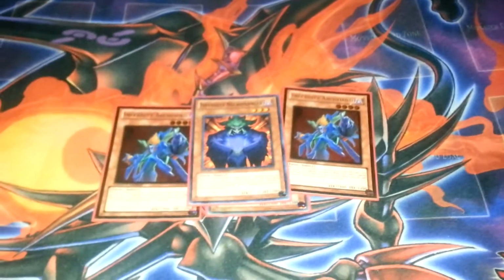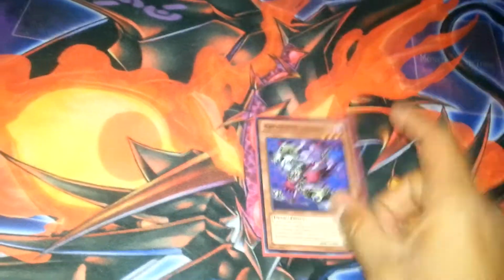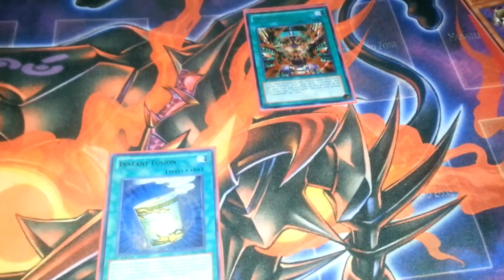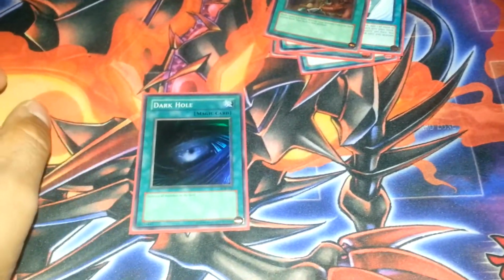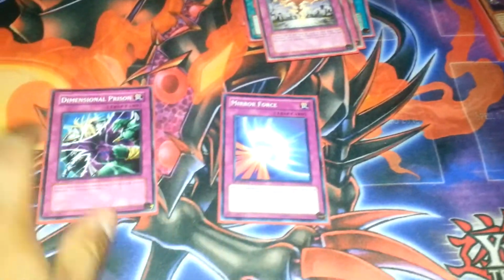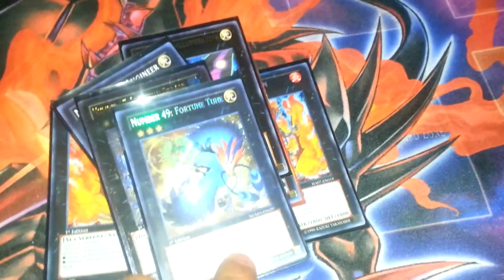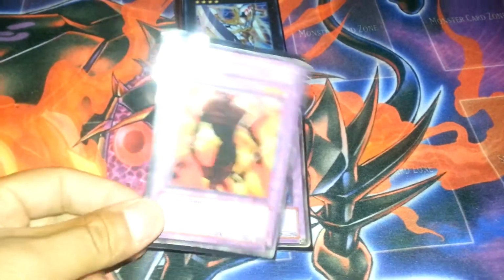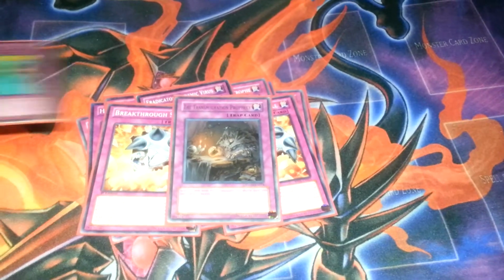November 2013: infernity deck profile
(Dis) like
NoC99:CybaBluEyez
The only power of chaos